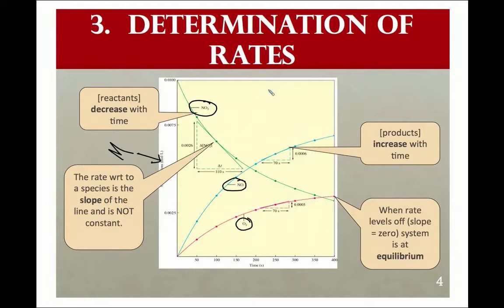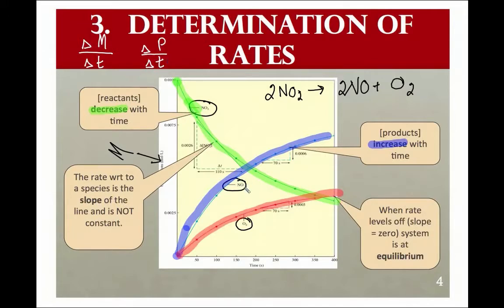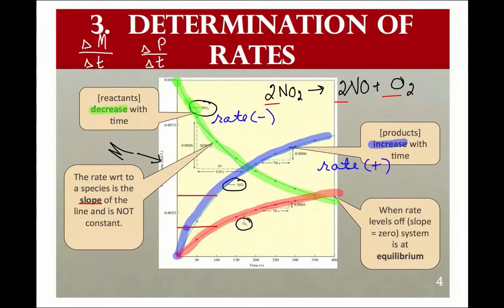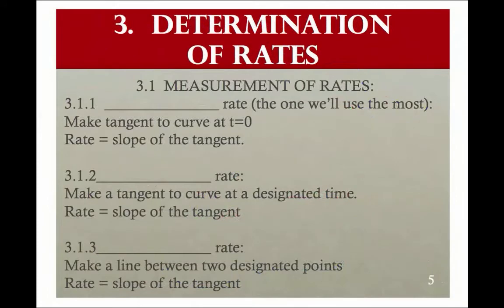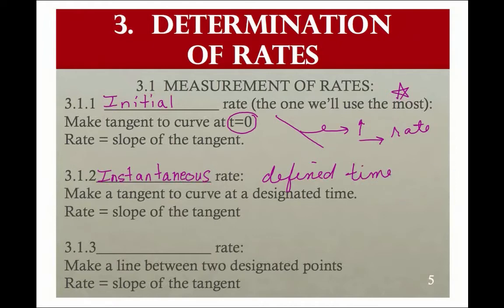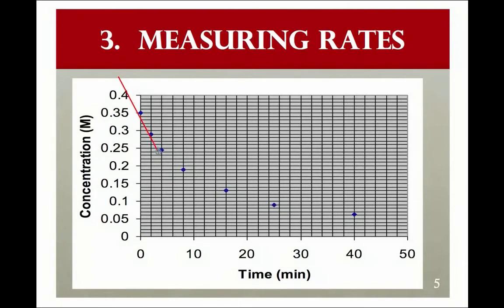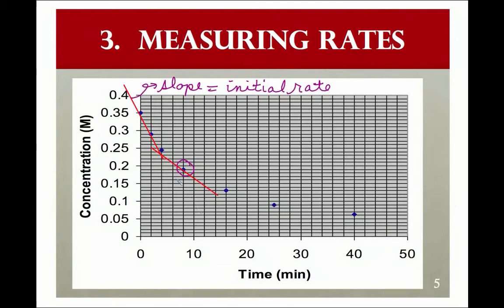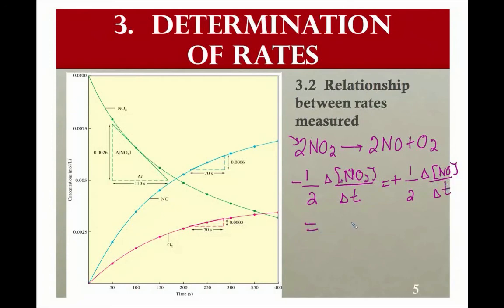Doc Dena Chemistry 5.1 Reaction Rates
@chemistrywithdocdena7986 Differentiate among initial rates, instantaneous rates, and average rates on a graph of concentration versus time.